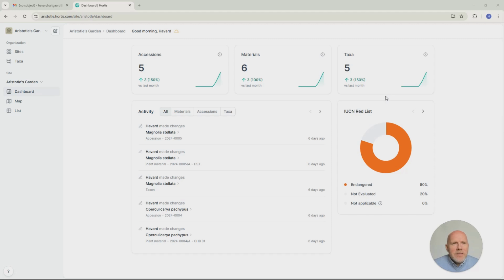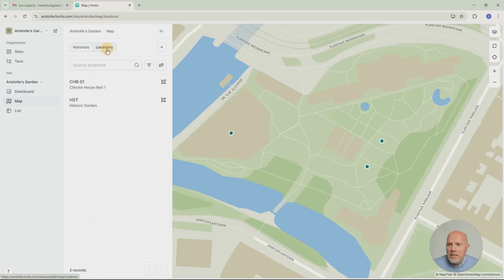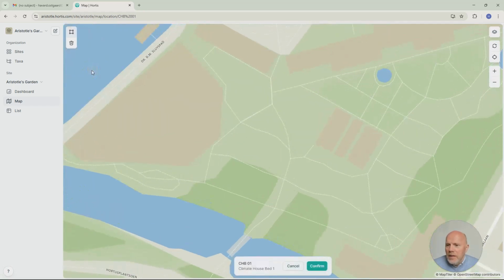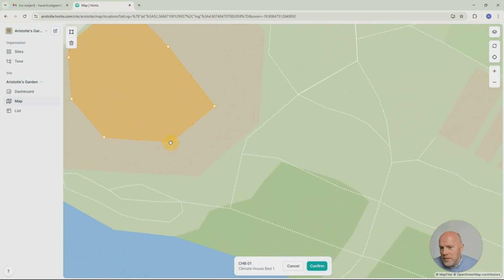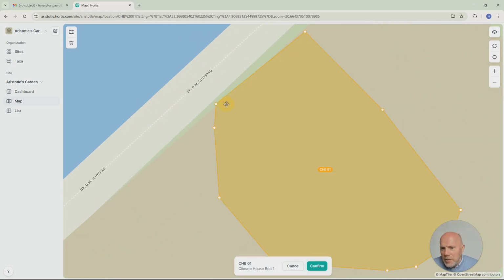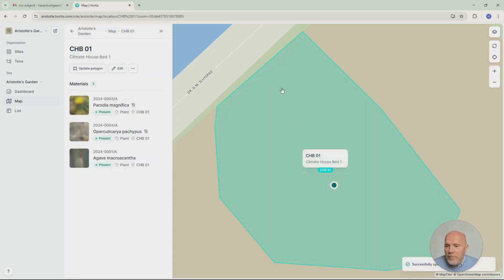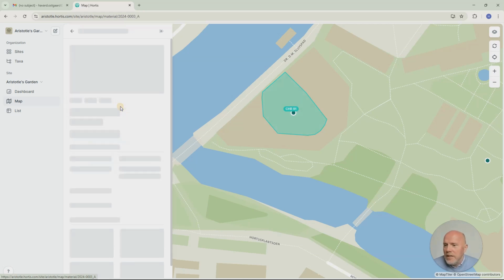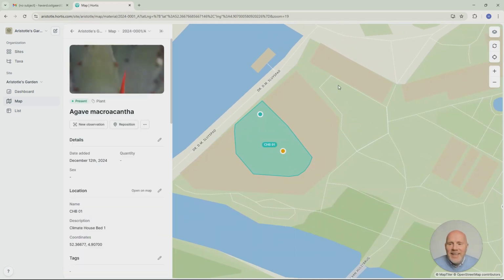Mapping beds and plants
In this short clip, we will provide a brief introduction to mapping your location beds, and plants.